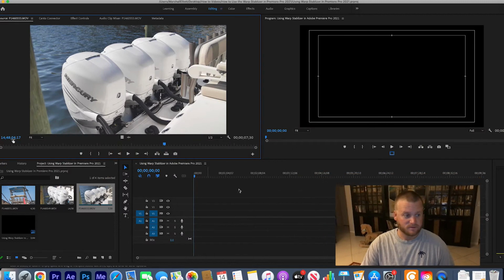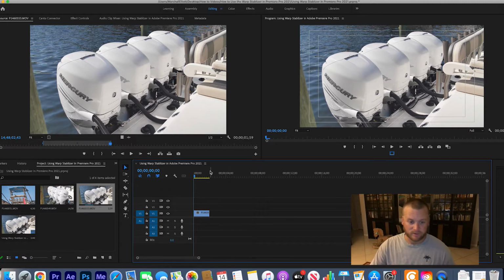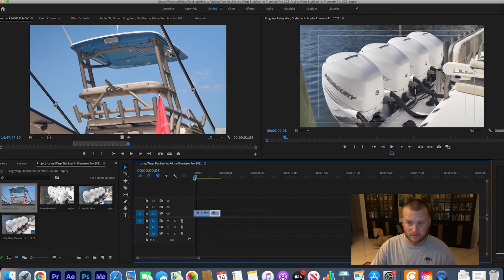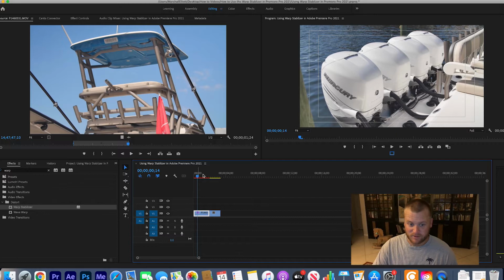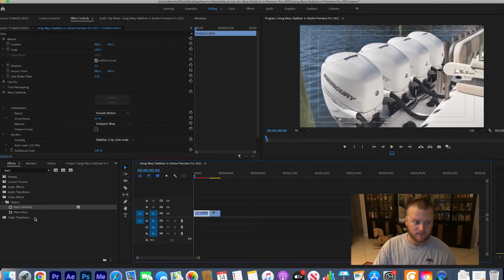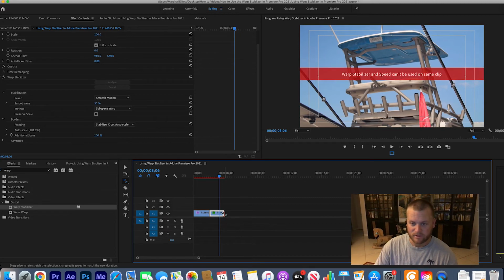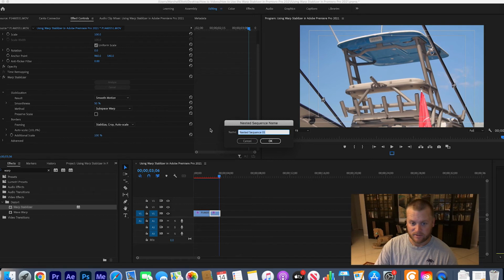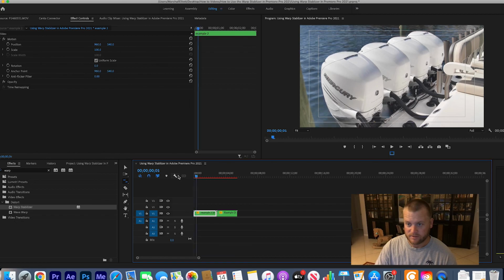How to Stabilize Shaky footage in Premiere Pro 2021. Additional Tips & Tricks Included!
Thank you all for all of the love on my videos lately! 50k on one of my videos seems unreal! In this video I wanted to include a few additional nuggets I use when warp stabilizing footage in Adobe Premiere Pro! This is a recap video of how to use the warp stabilizer effect in Premiere Pro 2021. This method can also be used in previous versions of Adobe Premiere Pro!

Below are links to all the gear I use to create content for this channel & for clients!

My Drone
My Camera
My Main Lens
My Secondary Lens
My Goto audio Device
My Secondary Audio Device
My Main GoPro
My Secondary GoPro

Thanks again everyone for the support and love on our content!